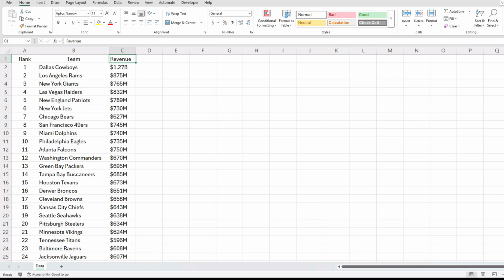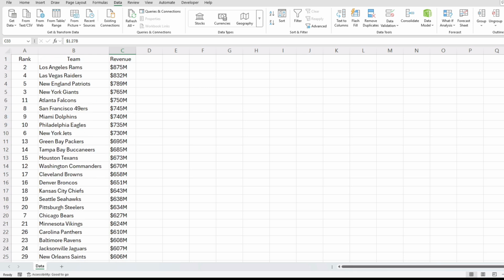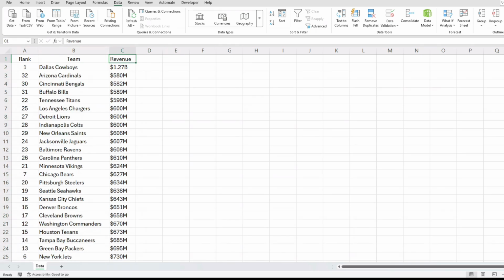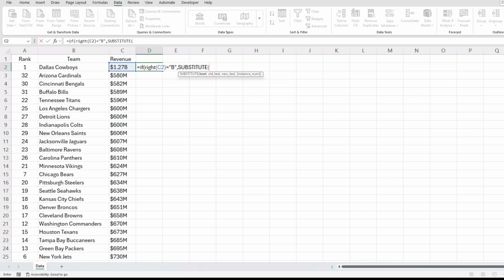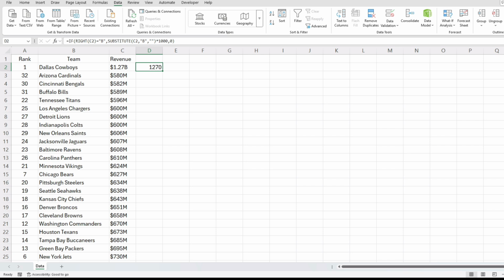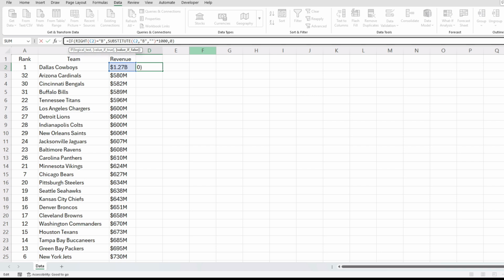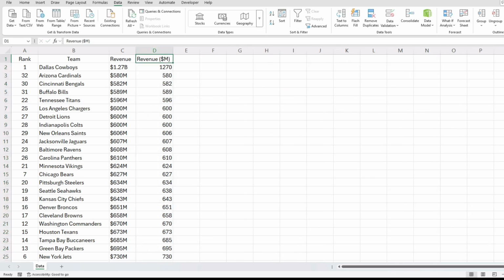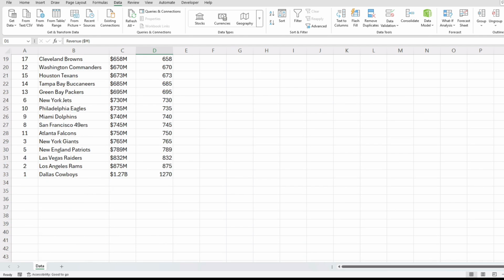Why Excel Won’t Sort Billions & Millions (and How to Fix It)